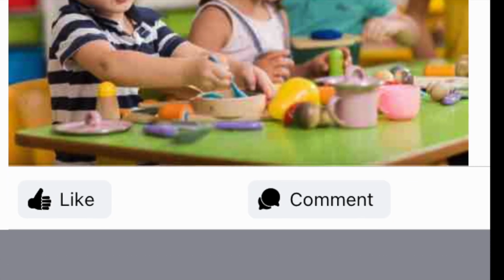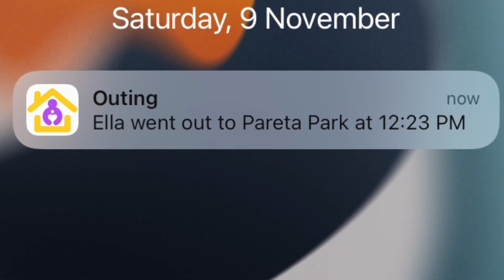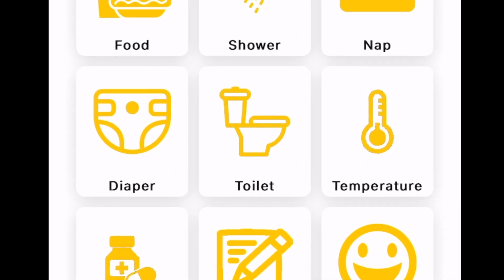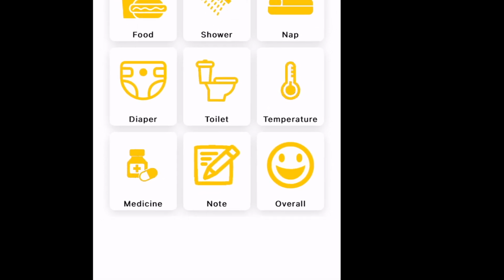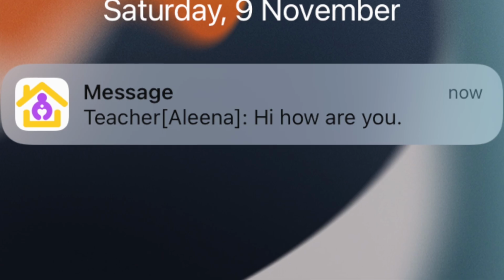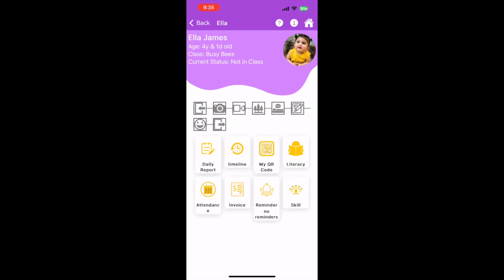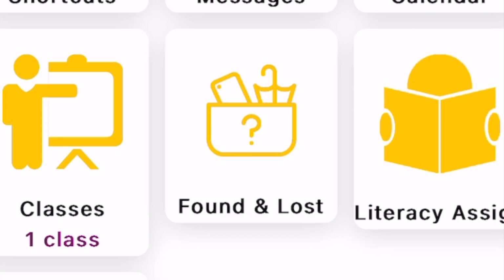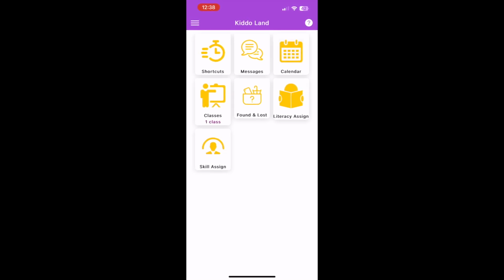KinderMom App Guide for Teachers | All-in-One Child Care Management App for iOS & Android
Welcome to the KinderMom App Guide for Teachers! In this video, we’ll walk you through how KinderMom empowers teachers to manage daily classroom tasks, engage with parents, and stay organized—all within one app available on both iOS and Android. KinderMom is designed to simplify childcare management for kindergartens, nursery schools, and daycare centers, making it easier to track activities, communicate, and ensure a seamless experience for teachers and parents alike.

What You'll Learn in This Video:
Shortcuts Menu: How to log activities like photos, meals, naps, and attendance, with instant notifications sent to parents.
Messages: Communicate directly with parents for real-time updates and collaboration.
Calendar: Stay updated on events and schedules, helping you manage your classroom smoothly.
Student Profiles: Access comprehensive student information, track attendance, view timelines, and support each child’s progress.
Lost and Found: Log and track any items left behind to help parents easily reclaim belongings.
KinderMom makes it easy for teachers to create a connected and organized environment, providing parents with real-time insights into their child’s day. With tools for activity tracking, communication, and progress updates, KinderMom is your all-in-one childcare management app for iOS and Android.

Call to Action:
Watch the video to see how KinderMom can transform your daily tasks, enhance communication, and help you focus on what matters most—supporting your students.